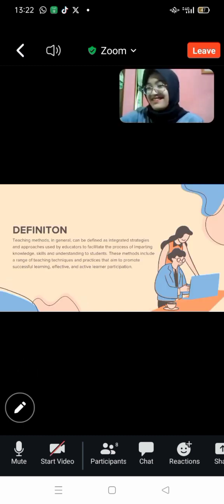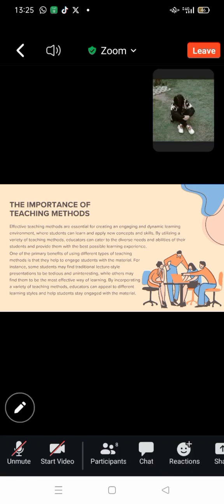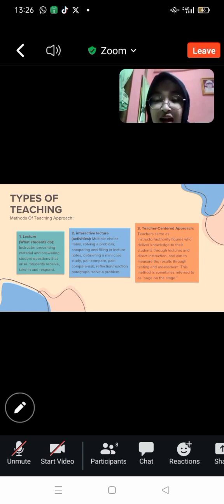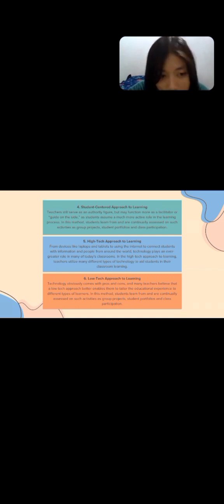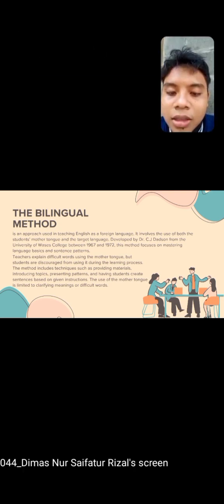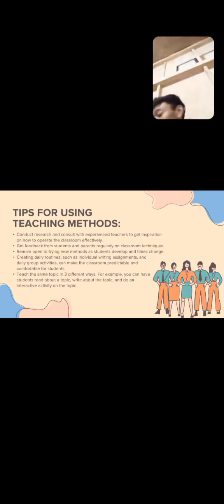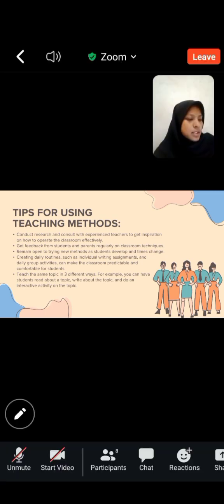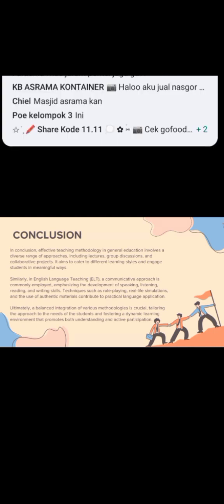Teaching Methodology In General and ELT | Group 3 | Principles of Education 2023B